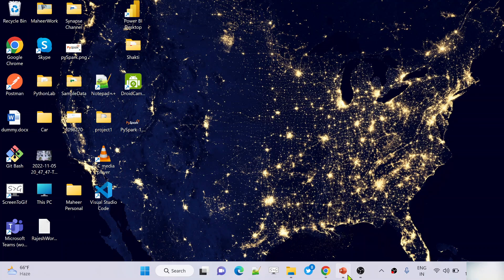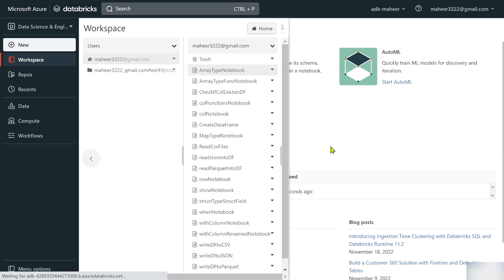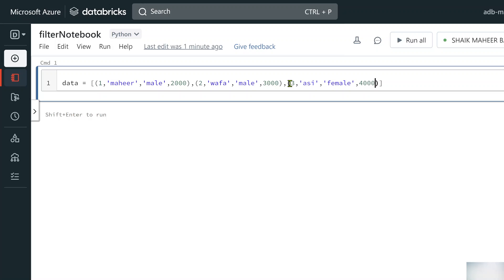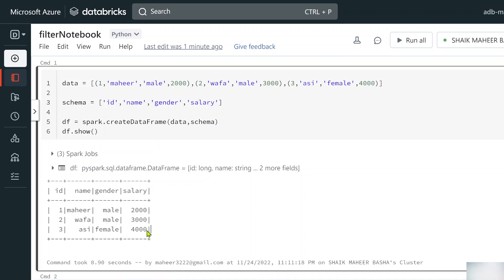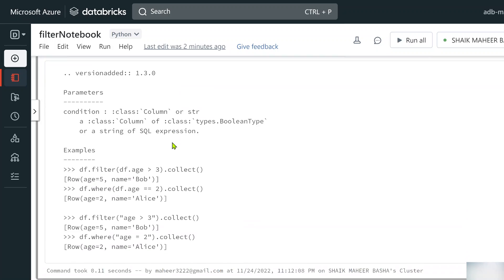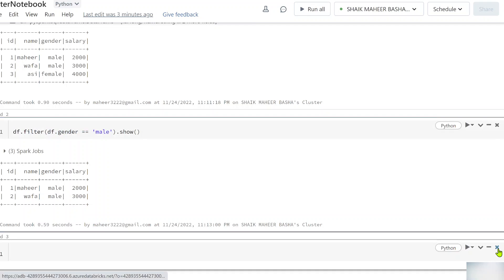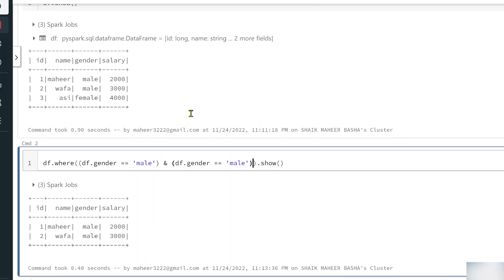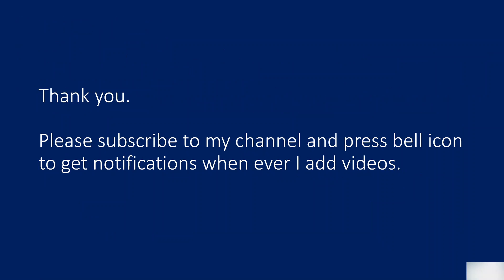21. filter & where in PySpark | Azure Databricks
In this video, I discussed about filter() and where() function in Pyspark that helps to filter rows in dataframe.